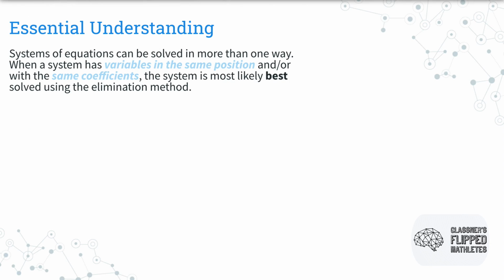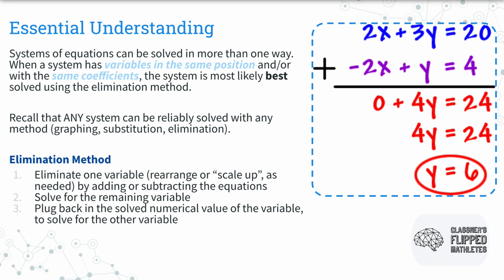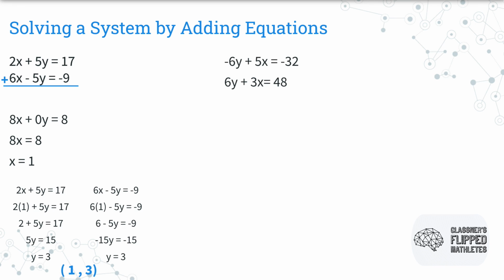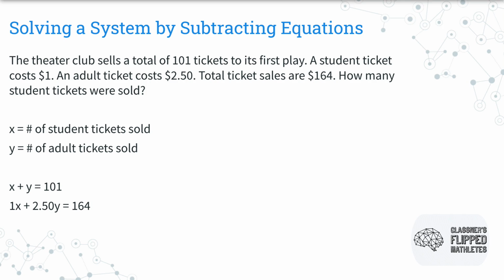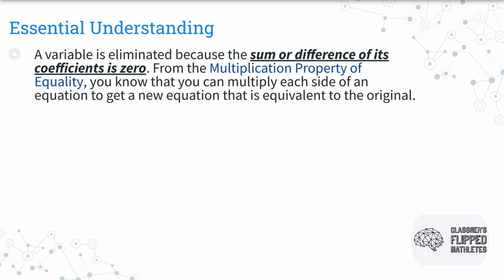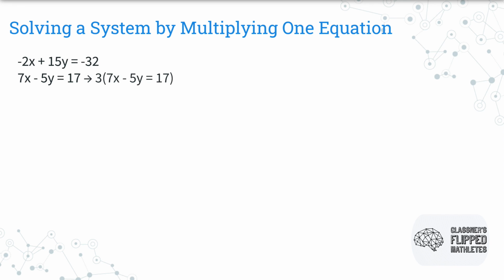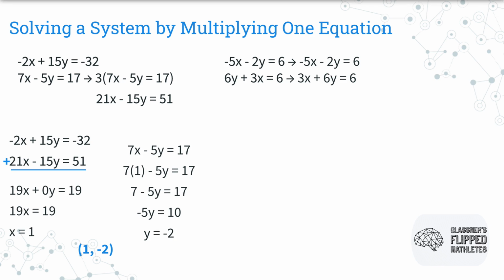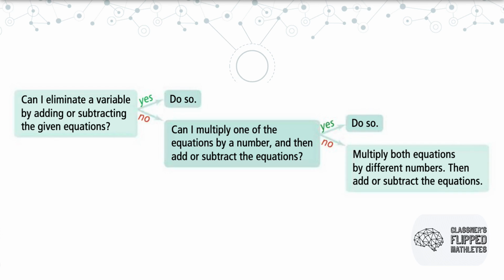6 3, Part 1: Solving Systems Using Elimination